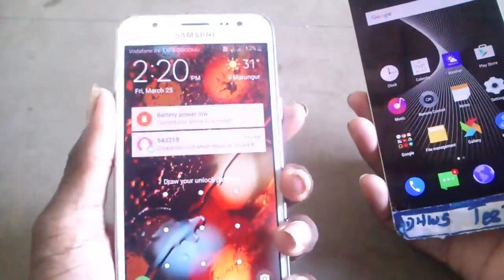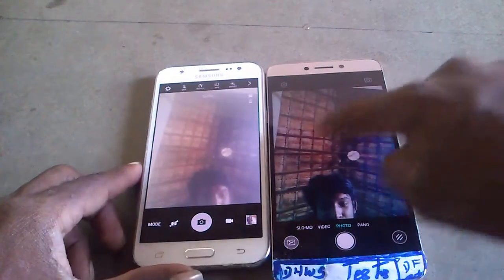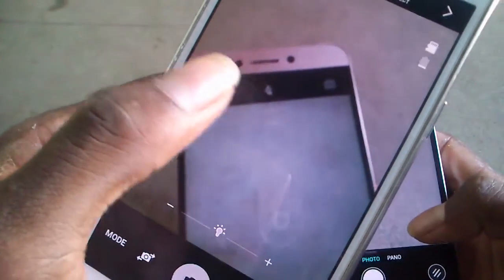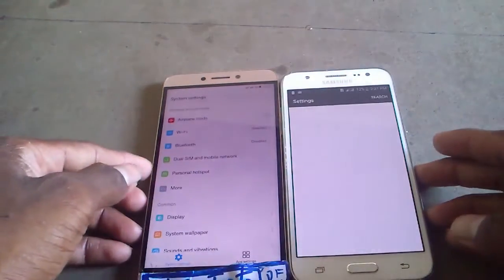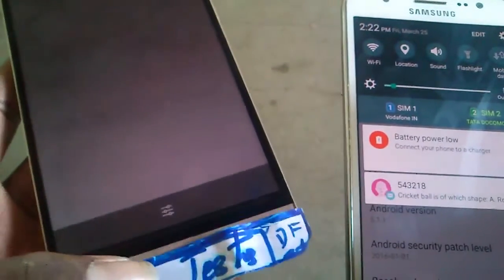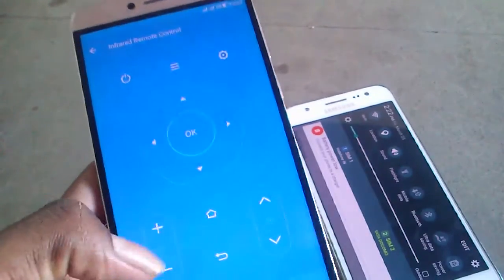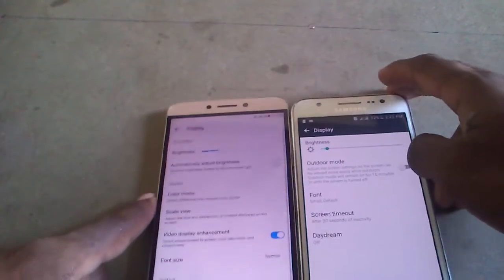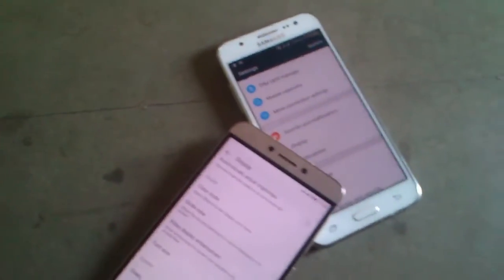Letv Le 1s vs Samsung Galaxy J5 Speed